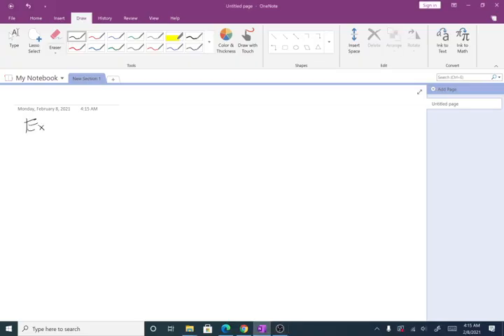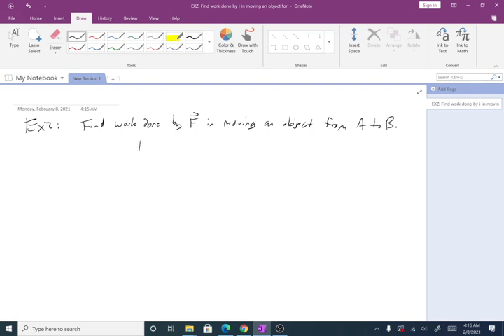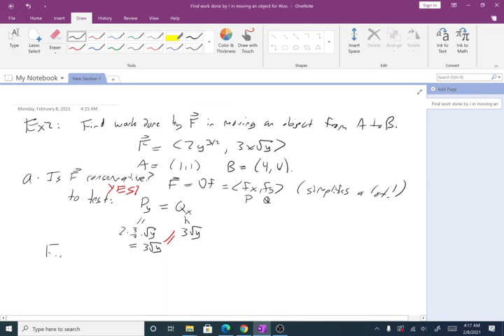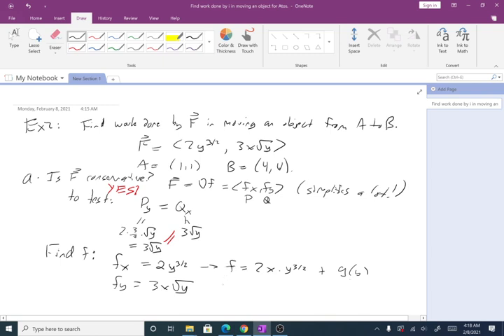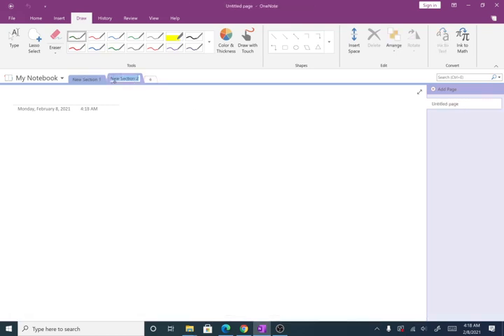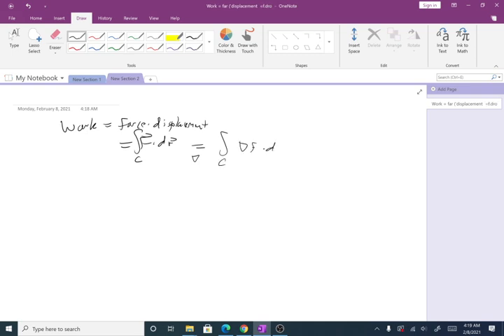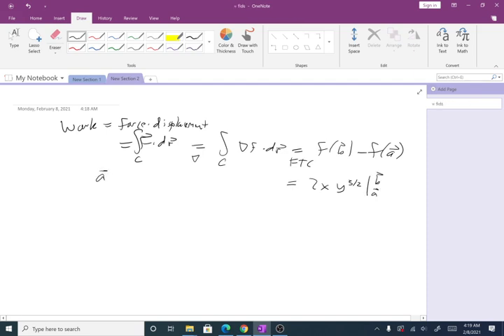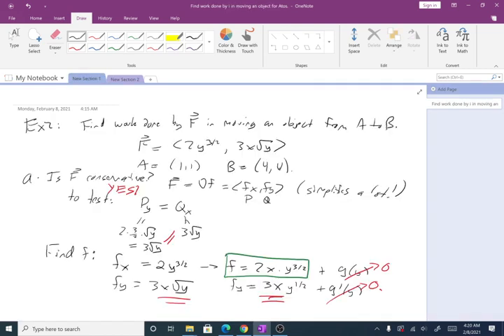Multivariable Calculus 13.4: example 2 line integral of conservative vector field